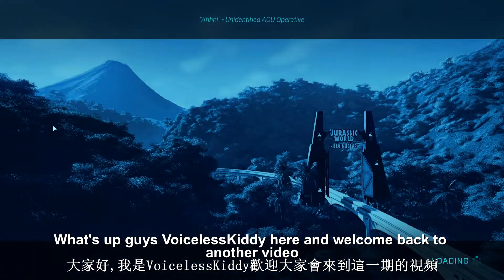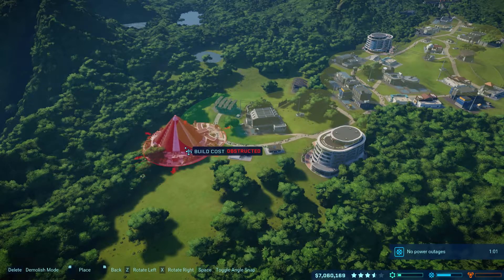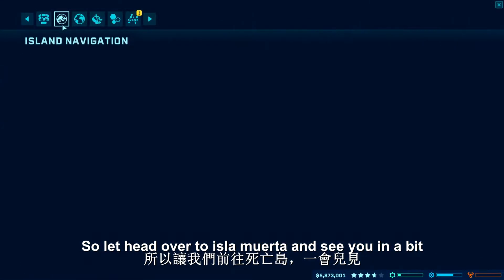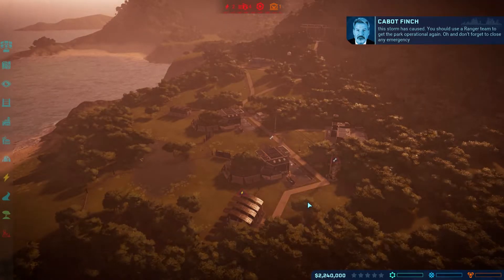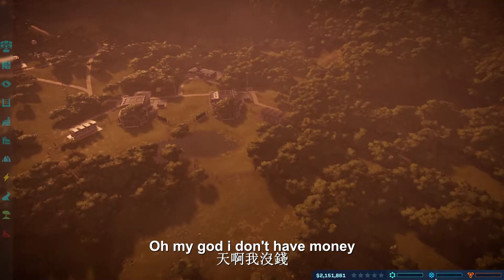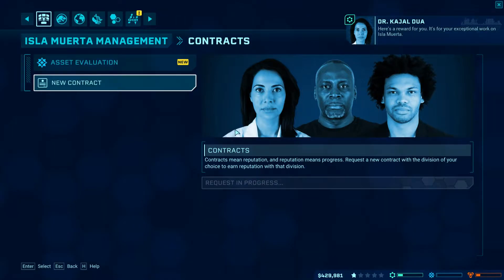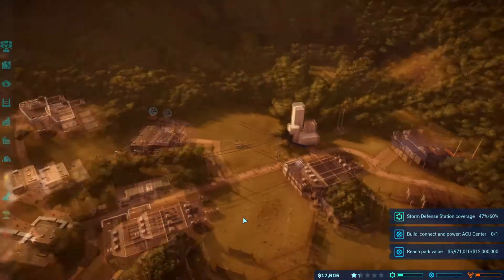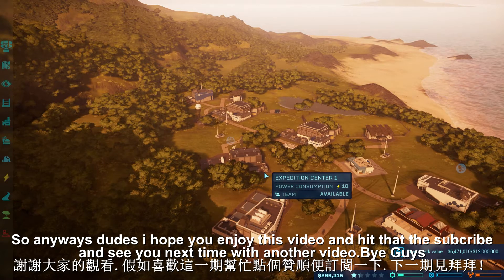Jurassic world evolution ep 4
if you like today's video